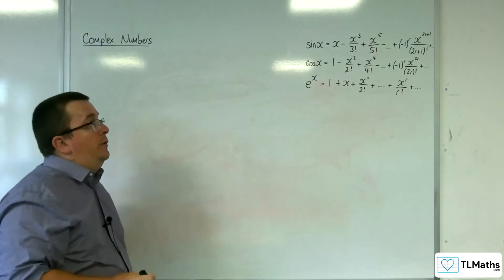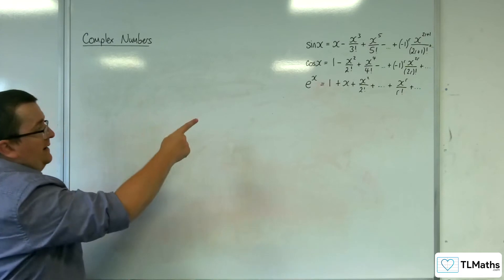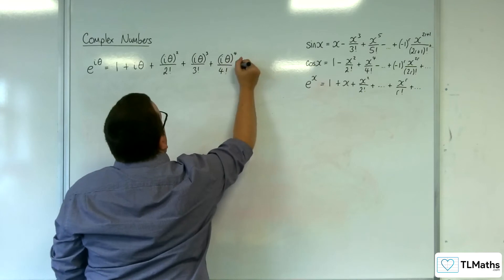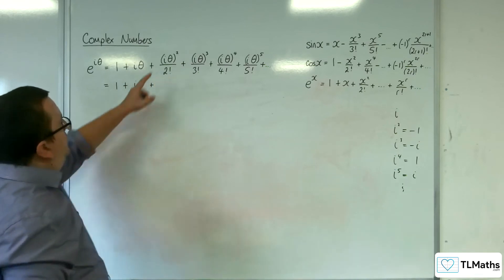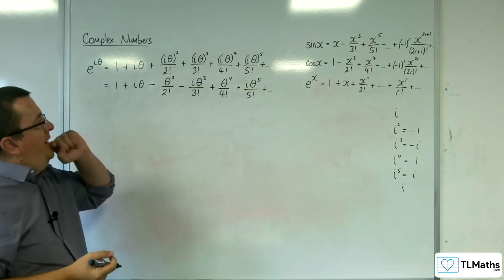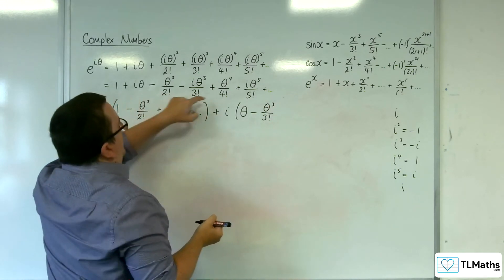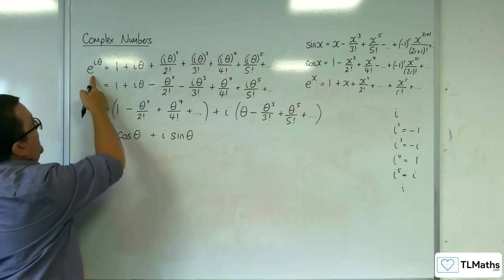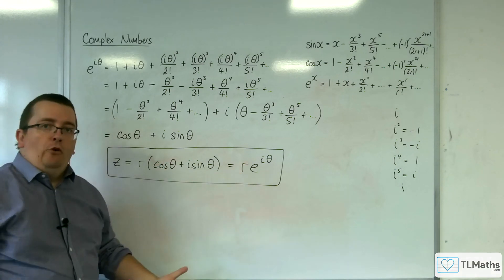A-Level Further Maths B9-01 Complex Numbers: Introducing z = re^(iθ)